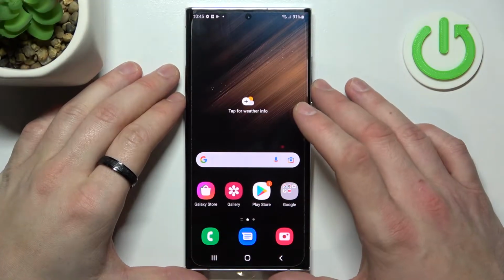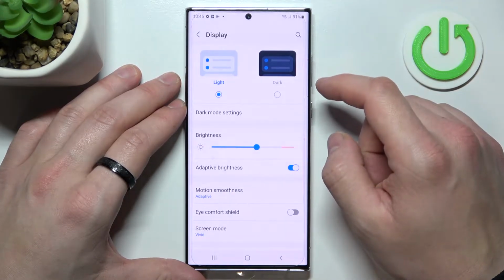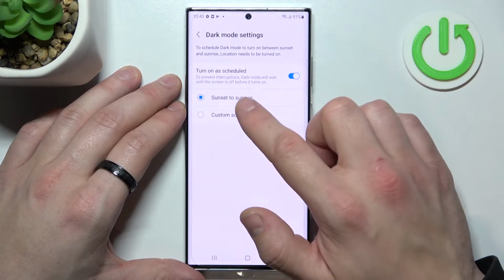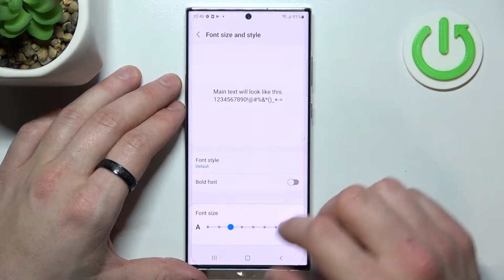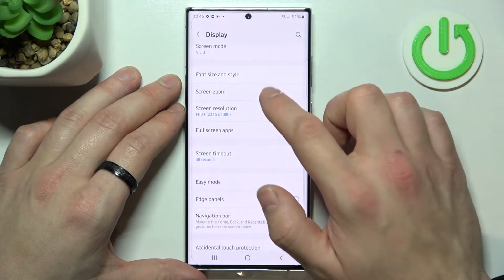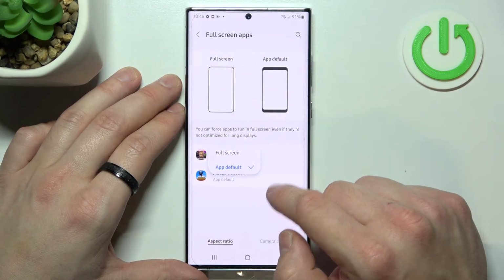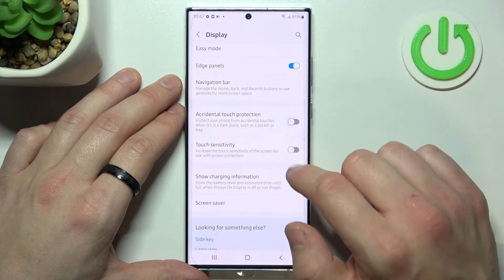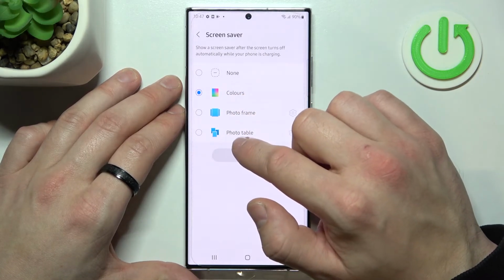How to Find Display Settings on Samsung Galaxy S22 Ultra – Manage Display Settings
Сheck more info about Samsung Galaxy S22 Ultra:
Hi there! If you want to find and find out what display settings your Samsung Galaxy S22 Ultra has, then we will show you and tell you about them in this video tutorial. In this video guide, our Expert will go into the display settings on your Samsung Galaxy S22 Ultra and show you all the features and settings that you can change or tweak to customize your Samsung Galaxy S22 Ultra display. So, open our video tutorial and follow the steps of our Specialist to successfully manage your Samsung Galaxy S22 Ultra settings.

How to Open Display Settings on Samsung Galaxy S22 Ultra?
How to Adjust Display Settings on Samsung Galaxy S22 Ultra?
How to Change Display Settings on Samsung Galaxy S22 Ultra?